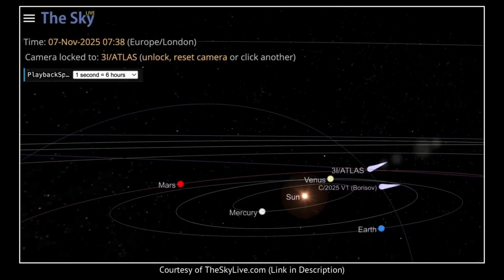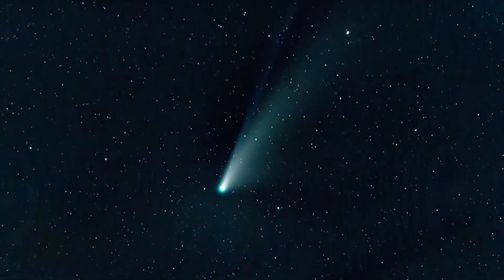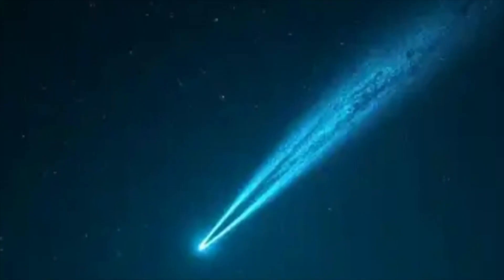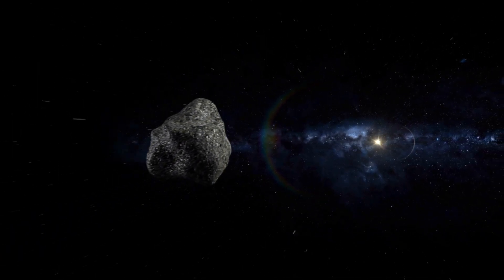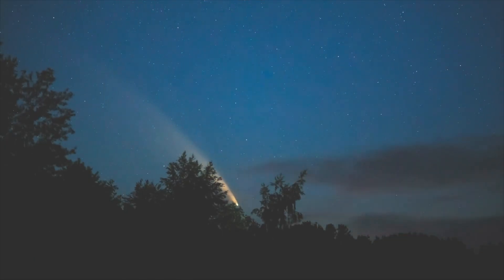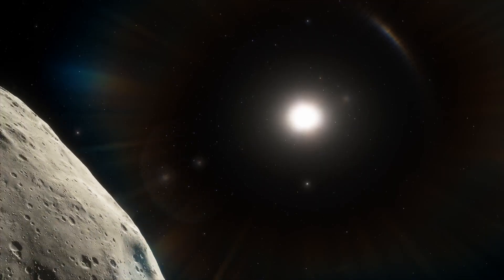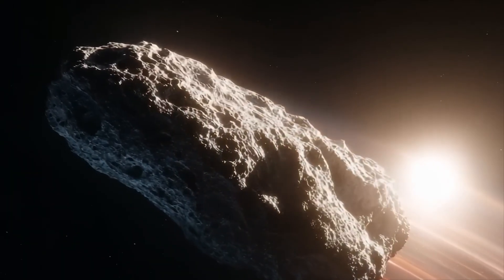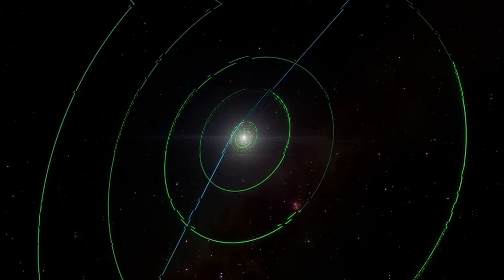LAST MINUTE: 3I/ATLAS activates its SHIELD... (confirmed anomaly)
We are being told to look away. The official story says 3I/ATLAS is a closed chapter. A fading comet drifting harmlessly into the dark. But the data coming from the Hubble Space Telescope tells a very different story. A story that is inconvenient. Unsettling. And potentially terrifying.

The truth is, 3I/ATLAS doesn't owe us an explanation. The shield of silence did its job. It kept the core hidden. Maybe its real purpose was simply to remind us that we aren't the only ones watching the dark.

🌌 COSMIC VOID - IN COSMOS WE TRUST

Exploring the universe's deepest mysteries that mainstream astronomy rarely touches. From cosmic voids spanning billions of light-years to unexplained space phenomena, we dive into what lies beyond official narratives.

Complex astronomy made accessible. For space enthusiasts craving scientific depth without the jargon. We break down recent NASA, ESA and telescope discoveries, covering dark matter, astronomical anomalies, and the large-scale structure of our universe.

The only channel specializing in cosmic voids while exploring the full spectrum of space mysteries. Factual science meets intriguing unsolved questions, explained simply.